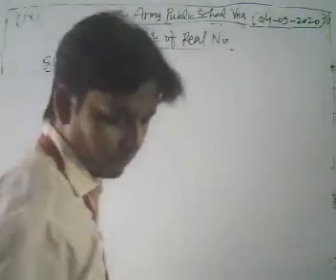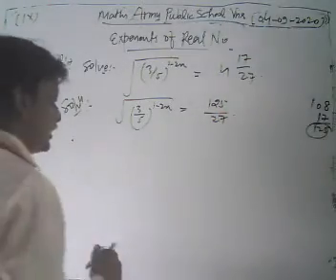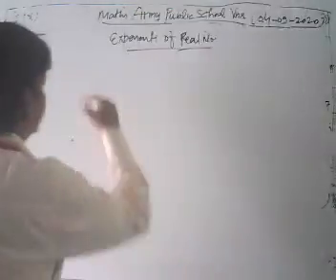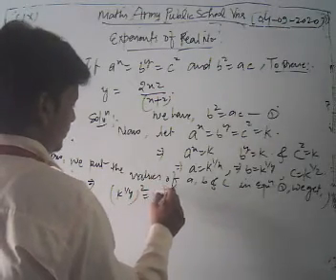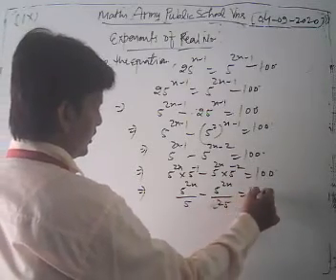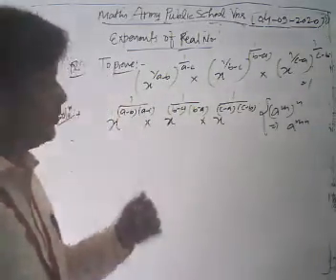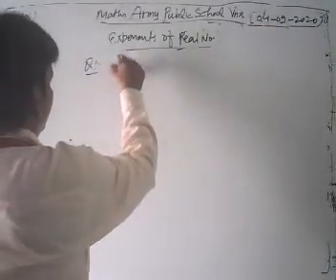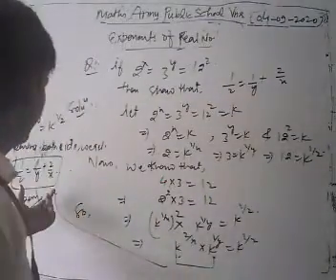Class IX Maths 04 09 2020 by Mr Sarfaraz Ahmad Exponents of Real Numbers